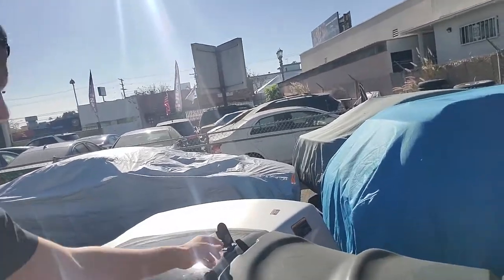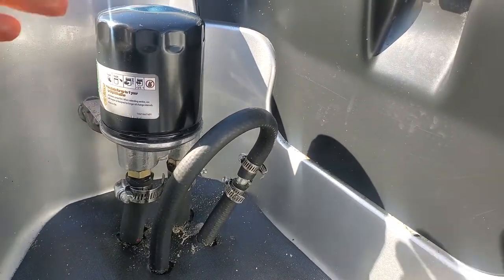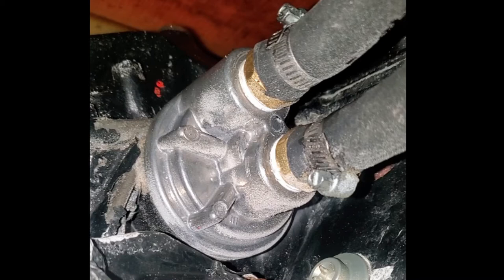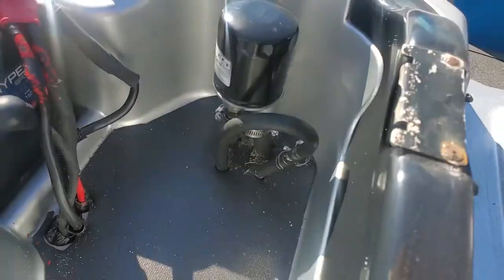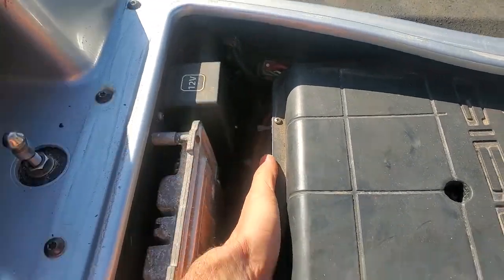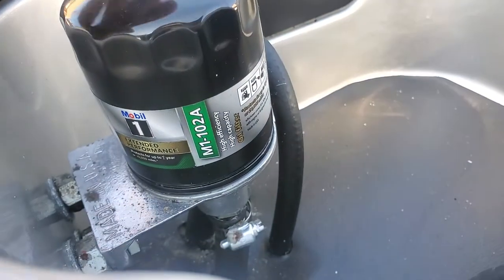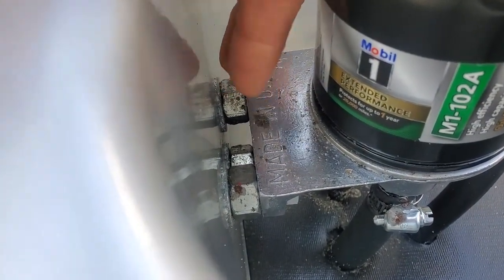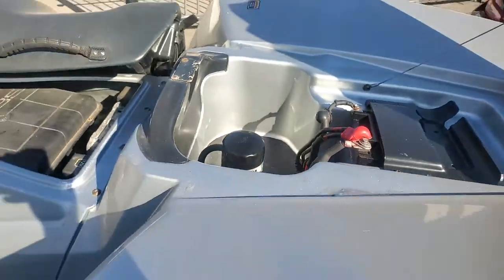Oil Filter Relocation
Oil Filter Relocation Kit: Perma-Cool 90911

Oil Filter: Mobil 1 M1-102A